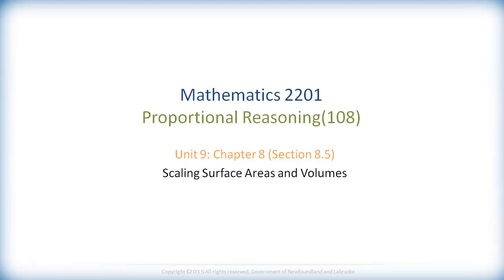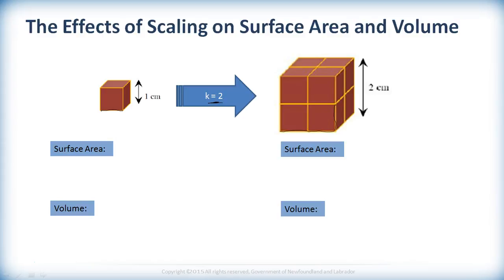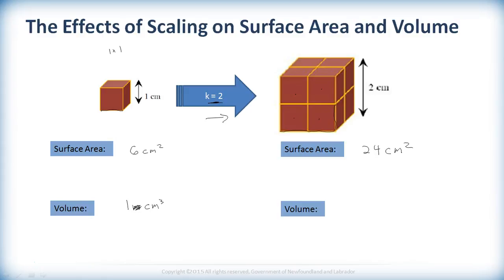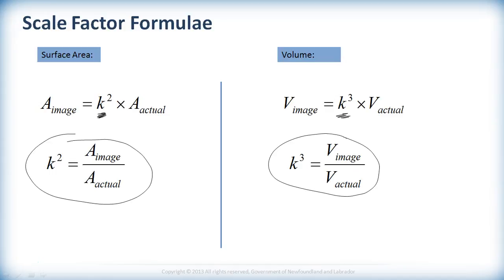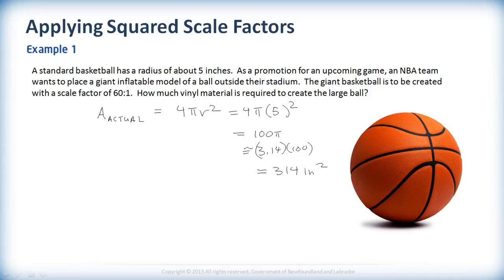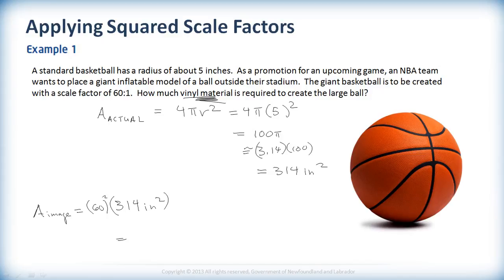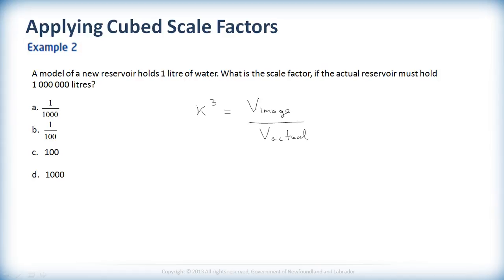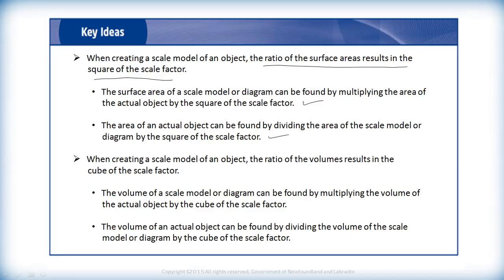Math 2201 - Ch.8 Sec.8.5 - Scaling Surface Areas and Volumes - Instruction